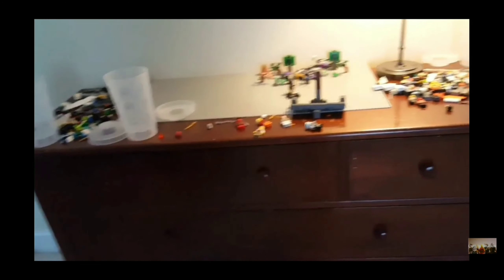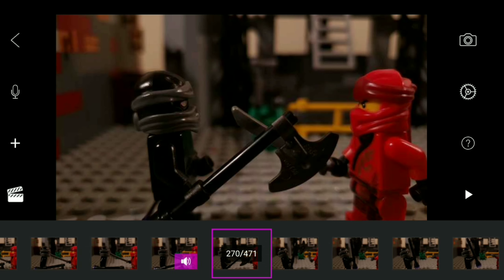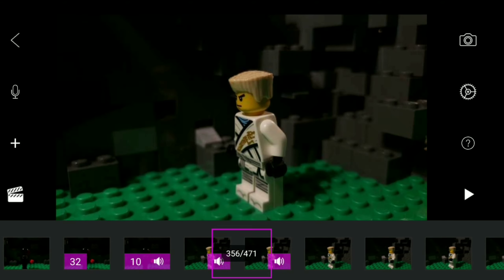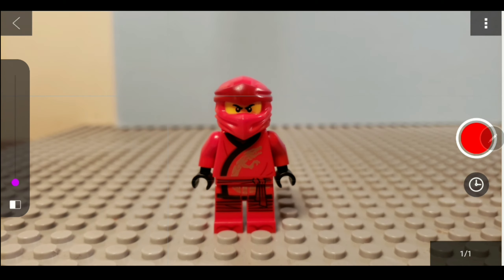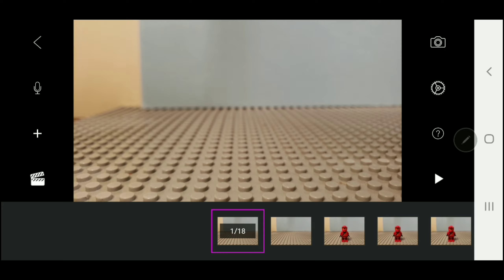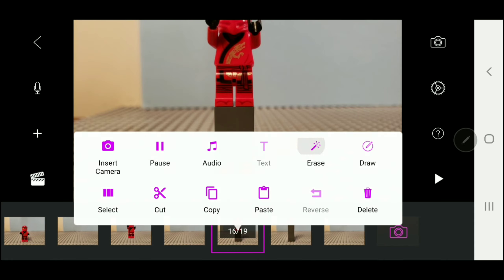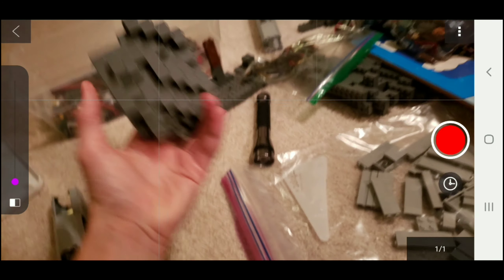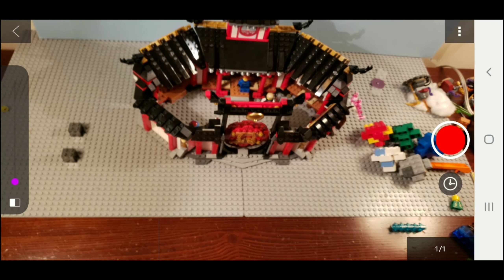200 Sub Special Stopmotion Tutorial!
Fight scenes: 2:56
Putting on a hood: 7:49
Flying: 16:04
Audio: 19:53